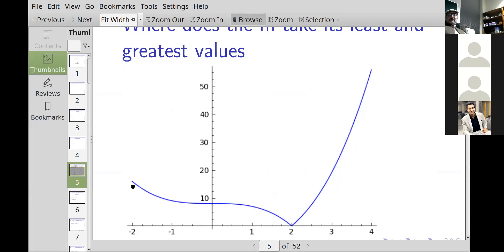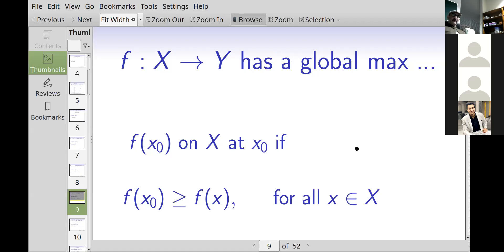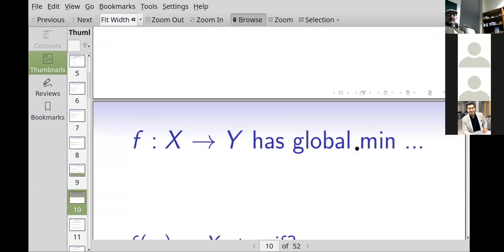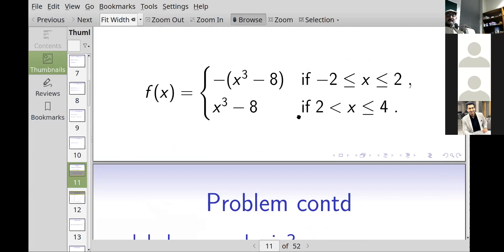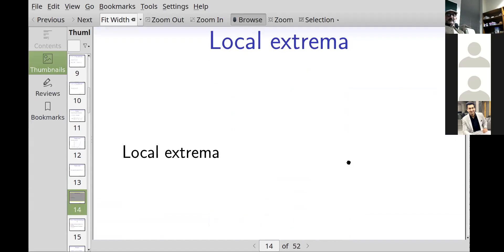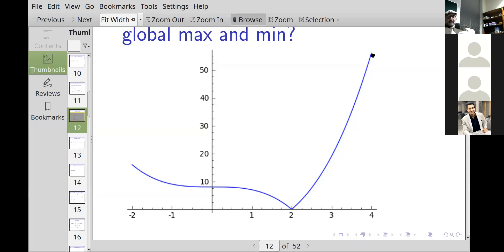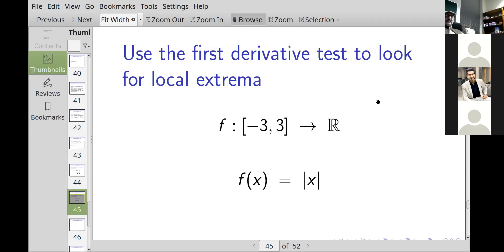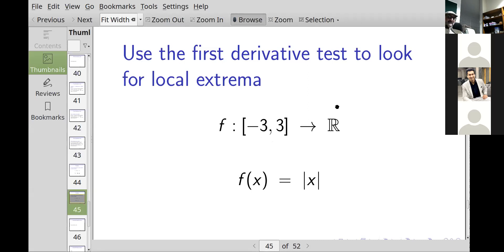Extrema 01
Gobal extrema, local extrema, increasing/decreasing on an interval, critical points, first derivative test.